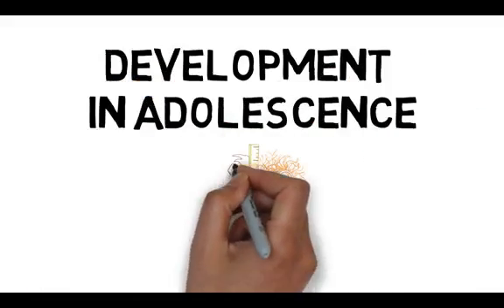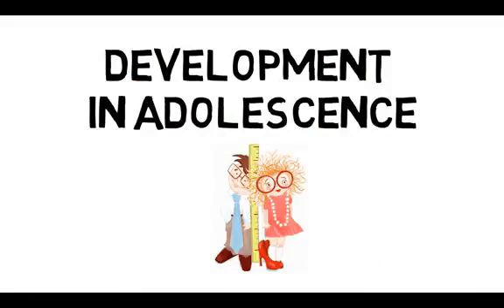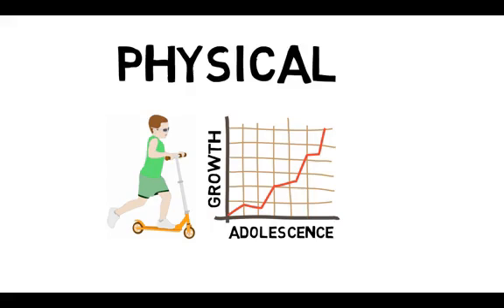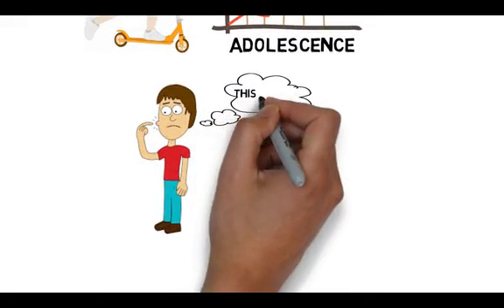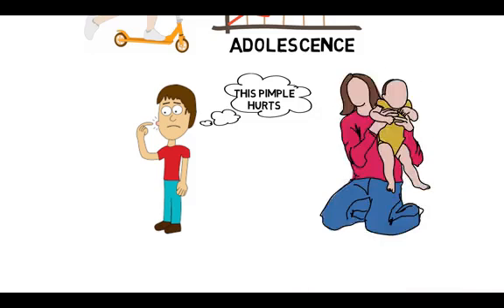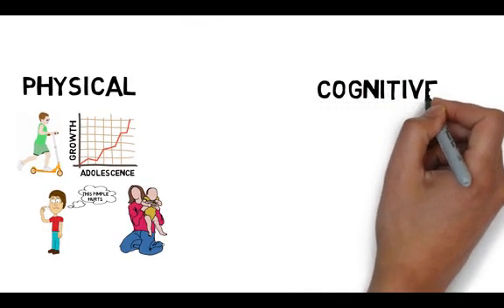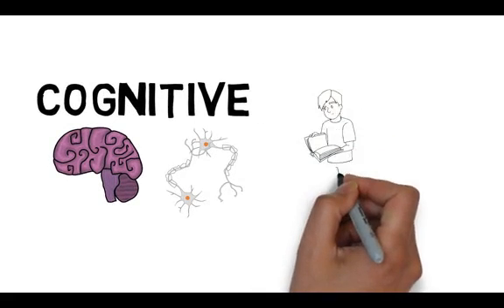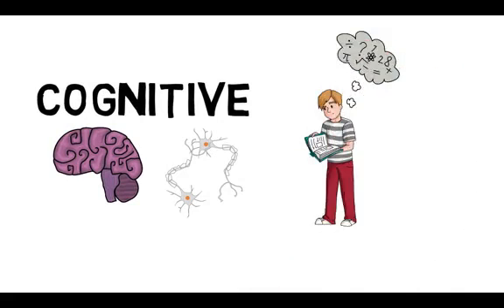Dr. Kuther’s Chalk Talks for Lifespan Development: Development in Adolescence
Chronologically organized, Lifespan Development: Lives in Context offers a unique perspective on the field by focusing on the importance of context—examining how the places, sociocultural environments, and ways in which we are raised influence who we become and how we grow and change. Author Tara L. Kuther integrates cutting-edge and classic research throughout the text to present a unified story of developmental science and its applications to everyday life. Robust pedagogy, student-friendly writing, and an inviting design enhance this exciting and inclusive exploration of the ways in which context informs our understanding of the lifespan.

Interactive eBook also available—FREE when bundled with the print version! Use Bundle ISBN: 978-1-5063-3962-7.